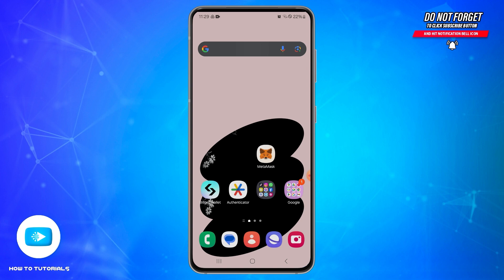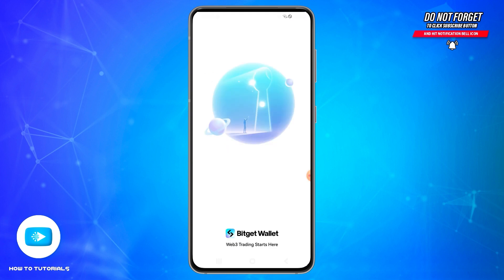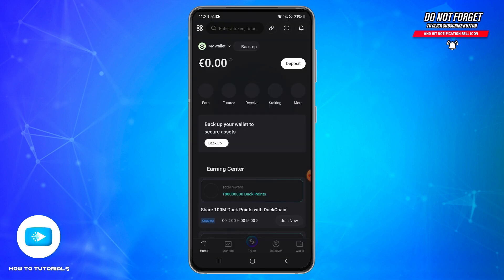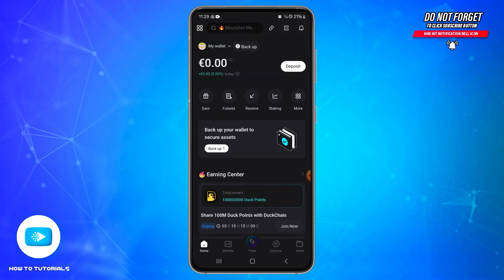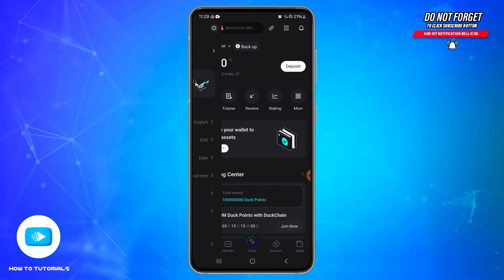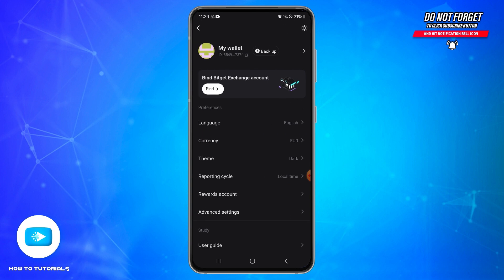How To Remove Google Authenticator From Bitget 2024 | Secure Bitget Wallet Account Management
"How To Remove Google Authenticator From Bitget 2024 | Secure Bitget Wallet Account Management" - A Video Guide by How To Tutorials.

In this video, we’ll show you how to remove Google Authenticator from your Bitget account. Follow our guide to disable 2FA (two-factor authentication) securely and ensure your account remains protected. We’ll also provide tips on re-enabling 2FA or using alternative security methods for better account safety.